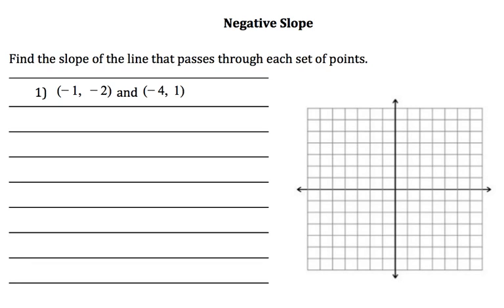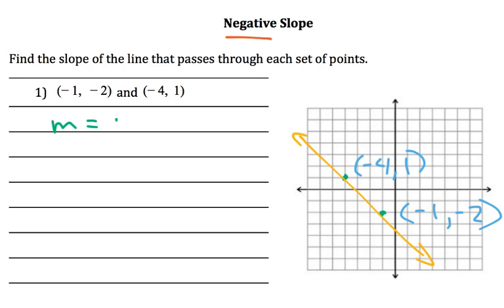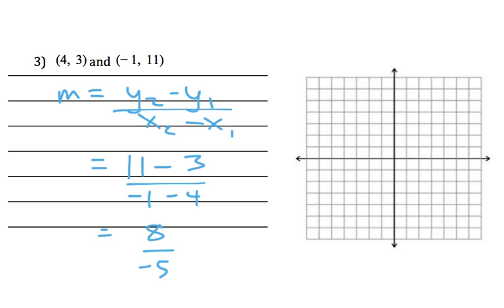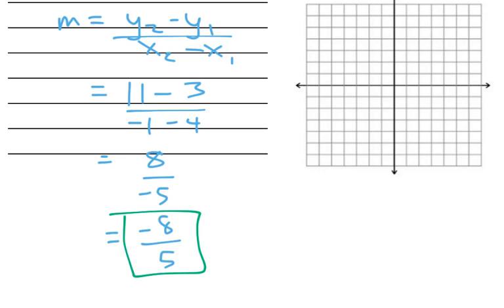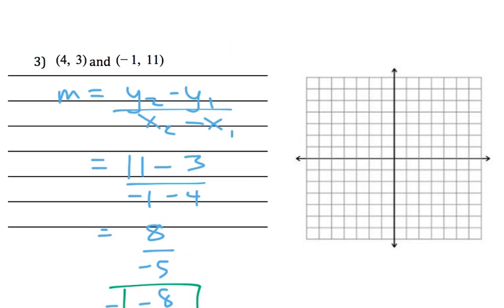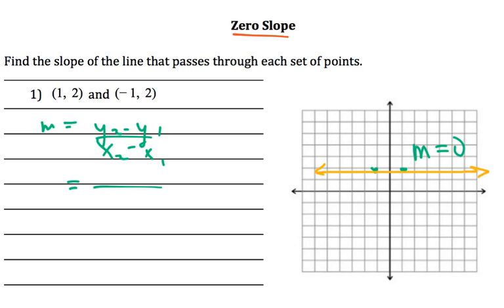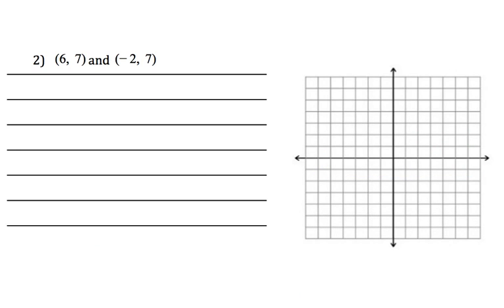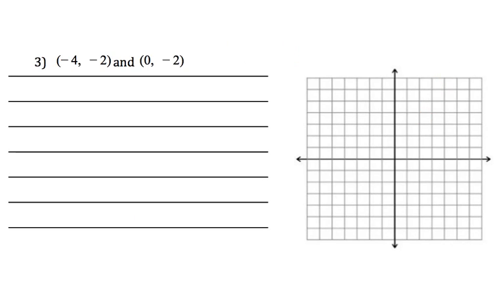4.1 Rate of Change and Slope (3 of 5)